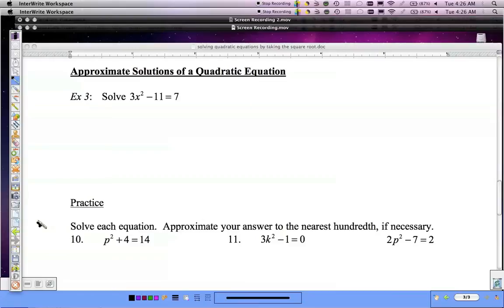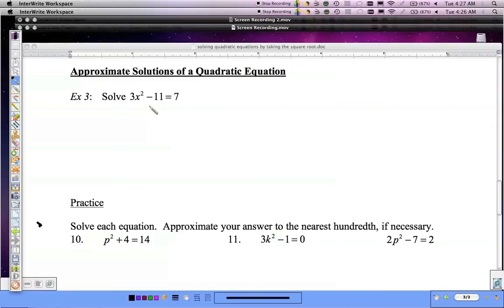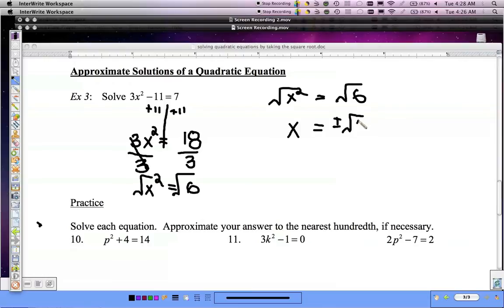square roots 3.mov